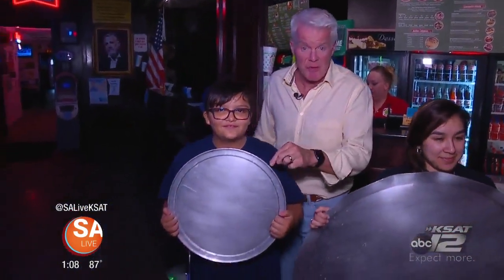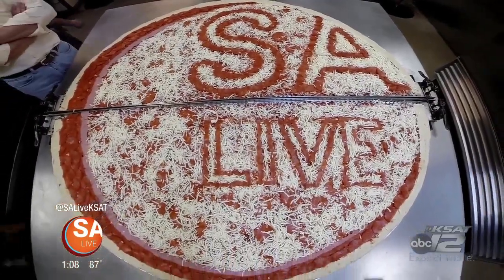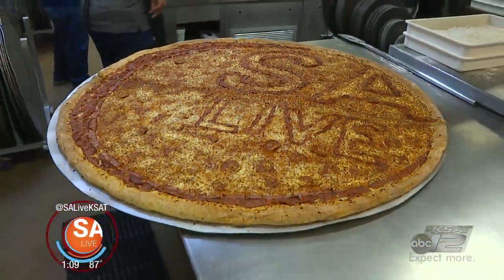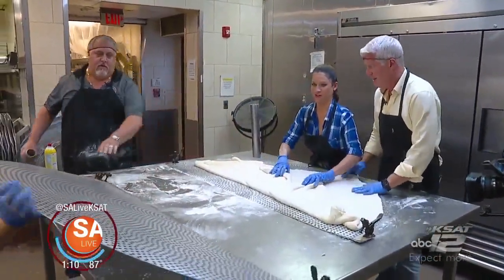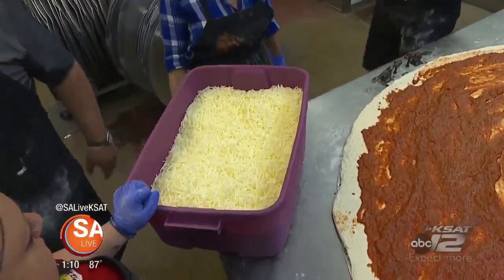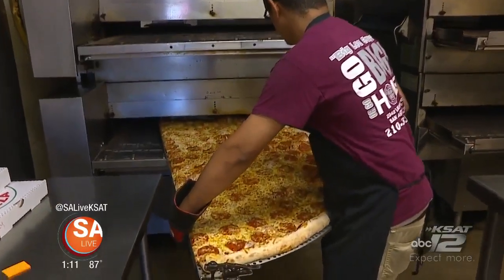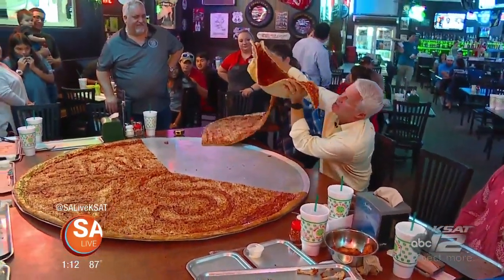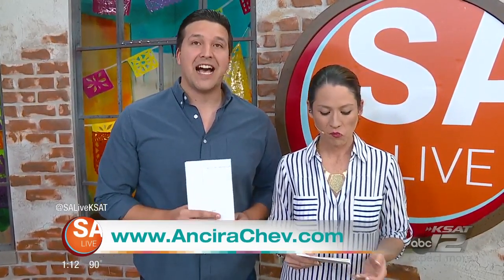Big Lou's 62" Pizza on SA Live